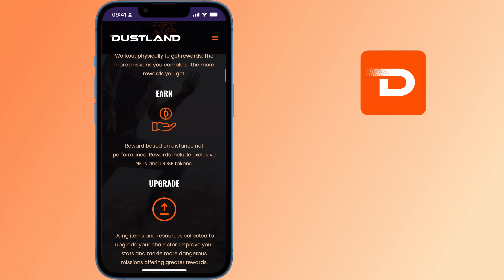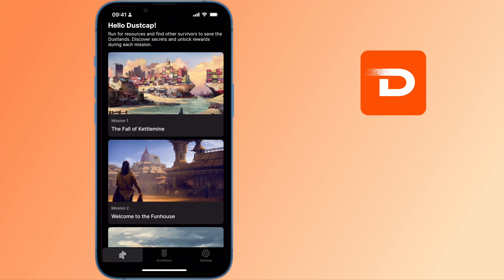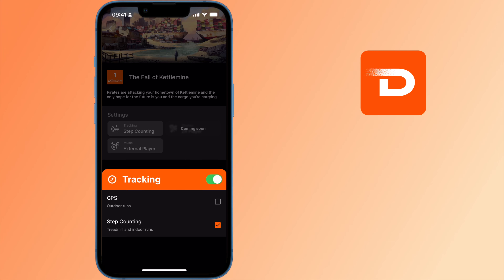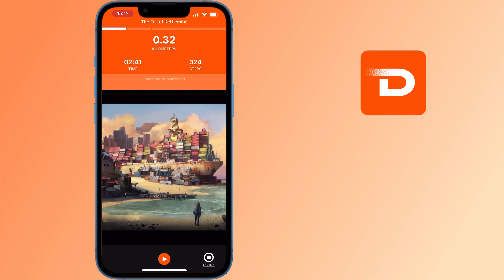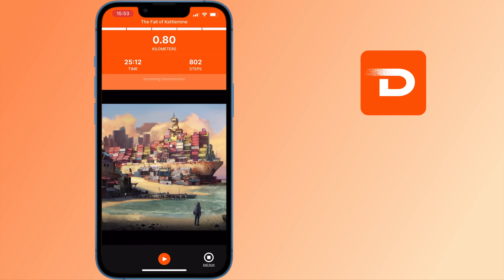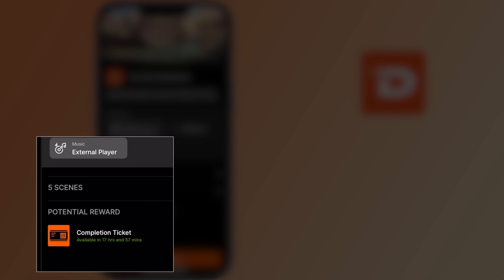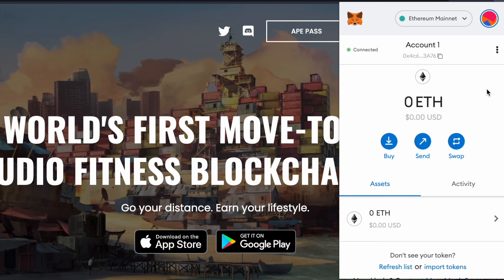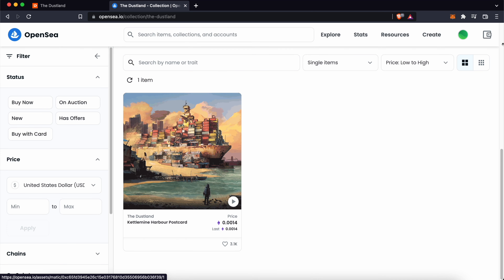Dustland Runner First Look (Earn $DOSE)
Dustland Runner is another Move2Earn game with a twist: you will need to go through audio missions while you are walking or running.

After completing each mission, you will earn a completion ticket that can be traded for DOSE tokens in the future.

However, you will need to burn these completion tickets with a Kettlemine Harbour NFT which you can get on OpenSea too.

🪙 NON-CUSTODIAL WALLETS 🪙
🔵 Maiar (USD $10 in eGLD when you buy USD $200 of eGLD):

⏰ TIMESTAMPS ⏰
0:00 Start Here
00:13 Missions On Dustland Runner
00:30 Starting A Run
00:41 Rewards From Run
1:02 Linking Your Metamask Wallet
1:10 Don't Miss This